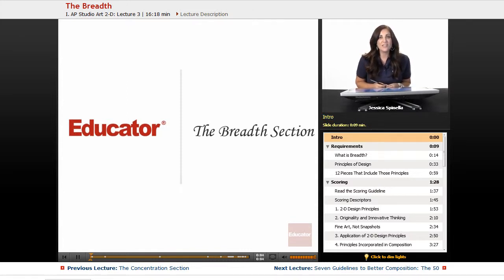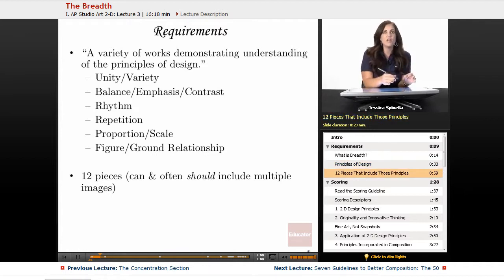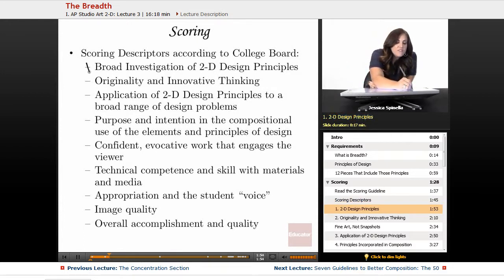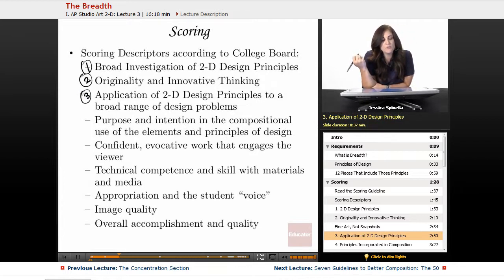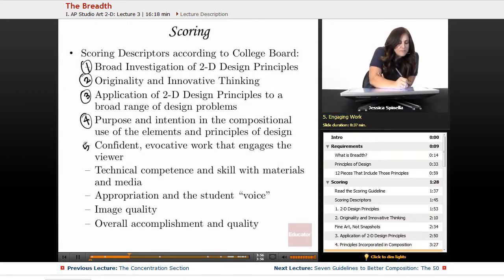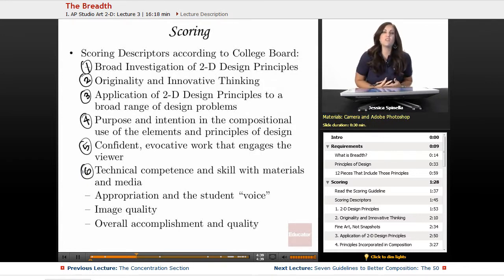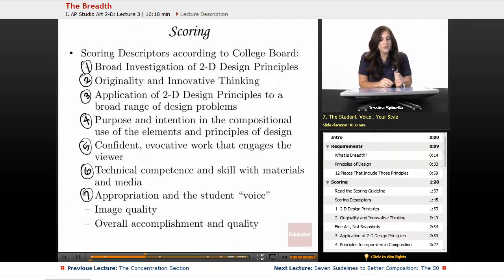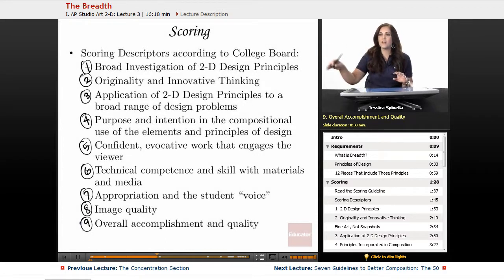"The Breadth" | AP Studio Art 2D with Educator.com